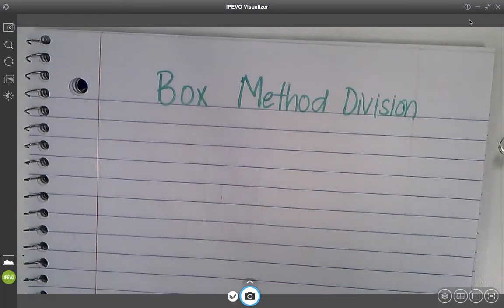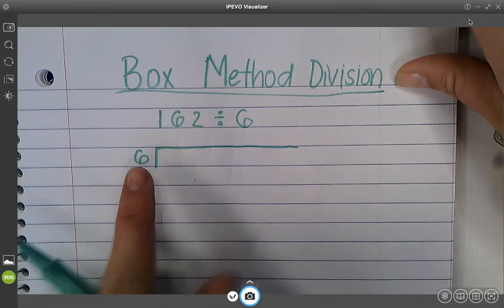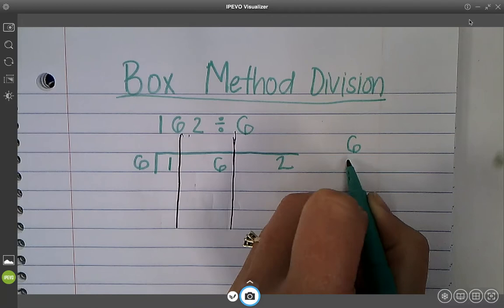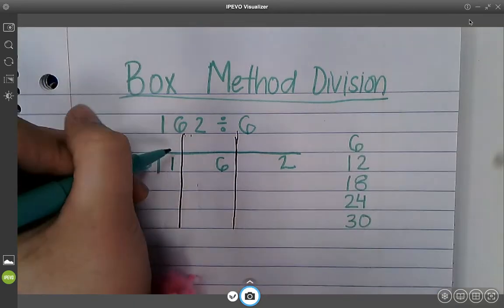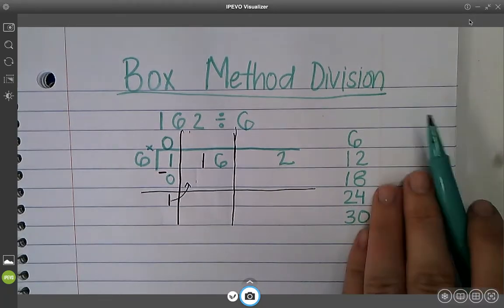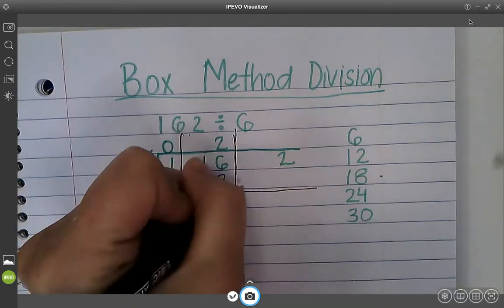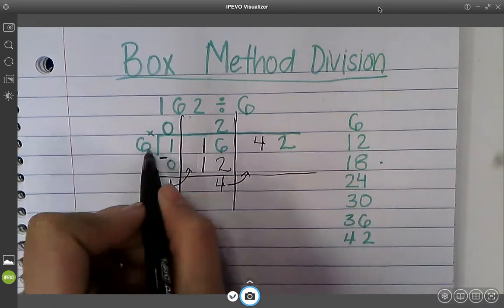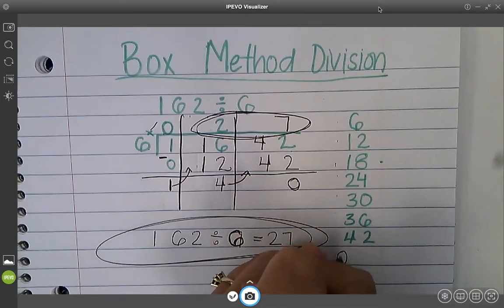Box Method Division